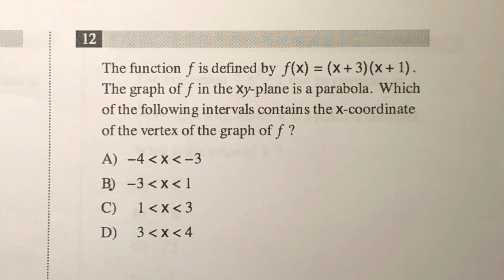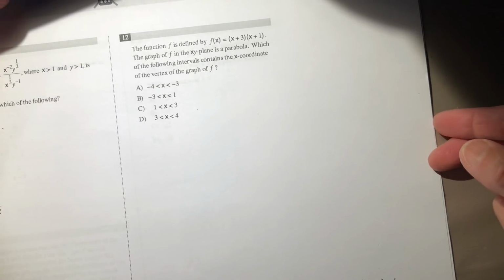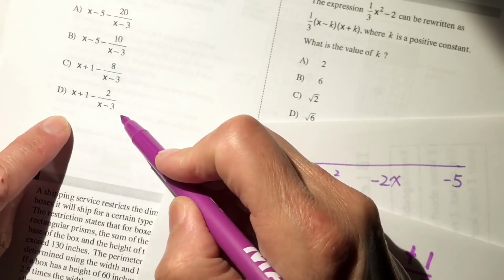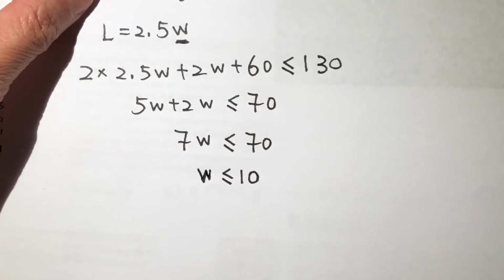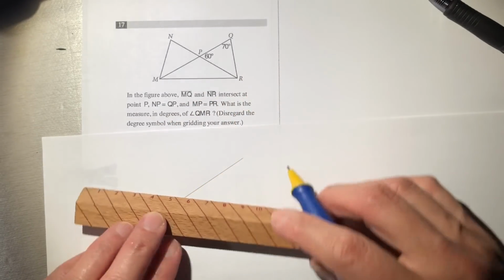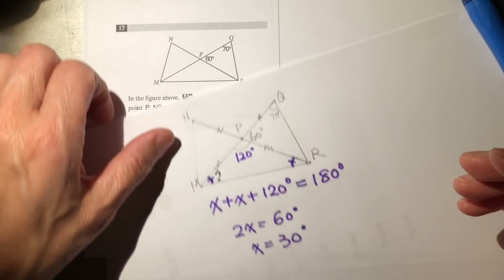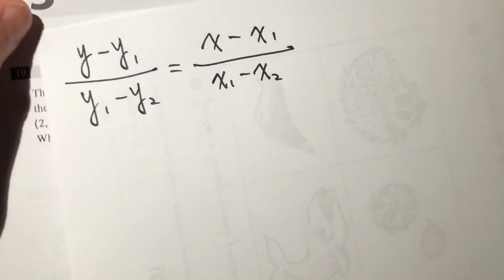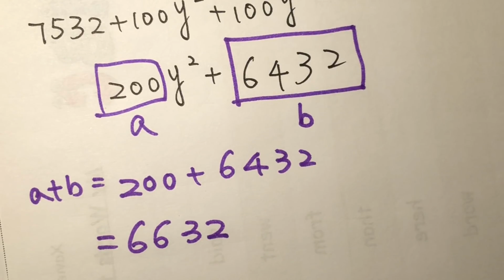Math tutorial : SAT preparation 02, asmr?